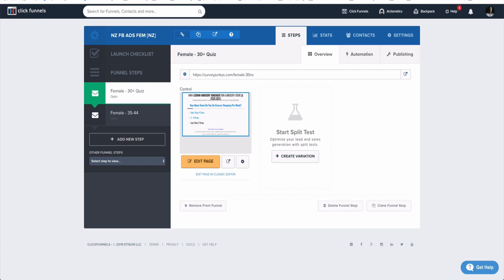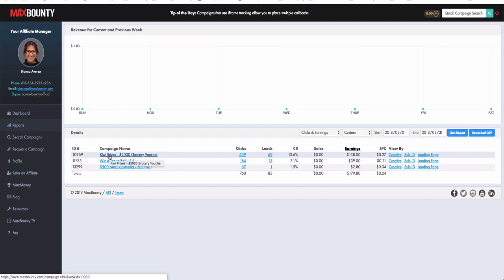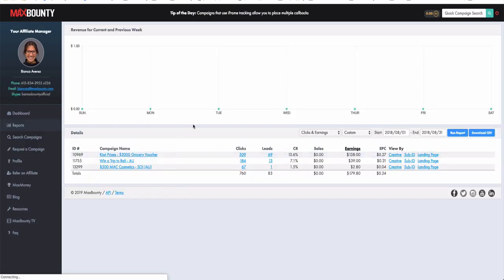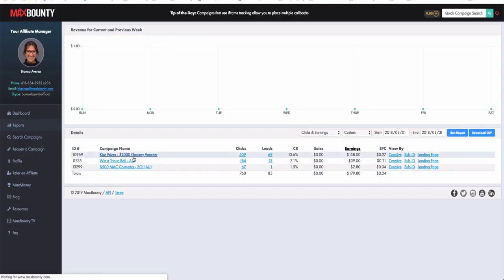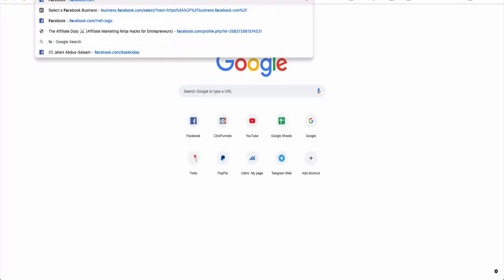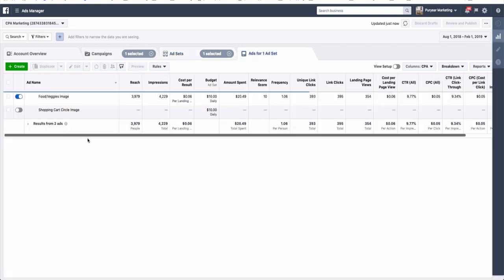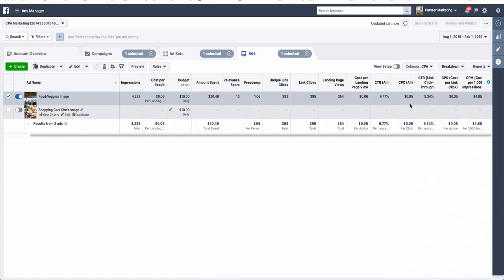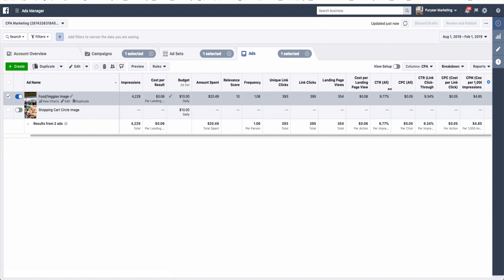My First Run At CPA Marketing || $180 On MaxBounty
I Earn More Than $250 Per Day To Know How
I Earn More Than $100 Per Day To Know How

Make a product and get others to promote it for you. Give 50% or even 100% if it is a low-ticket upfront offer. You get those customers emails, your affiliates are happy to promote you, and you upsell higher ticket offers e.g. $2k course, 4k coaching, 25k private mastermind group, etc. There’s no real upfront cost doing it that way.

Most people are promoting other people’s products which requires knowledge of how to drive profitable traffic (not to mention cloaking urls/ads).

The big money makers are content producers that have hundreds of people promoting their products.

You can use Google Adwords, Facebook ads, SEO, video SEO, parasite SEO, and so on to rank the products branded terms online and capture organic traffic as well as branded keyword search traffic which is often low competition on Google/Bing compared to the more broader terms.